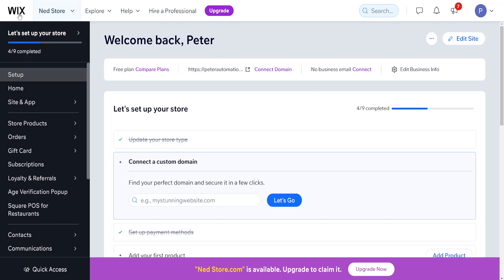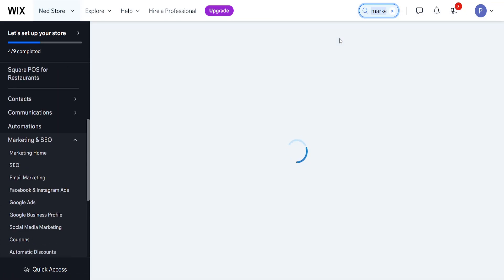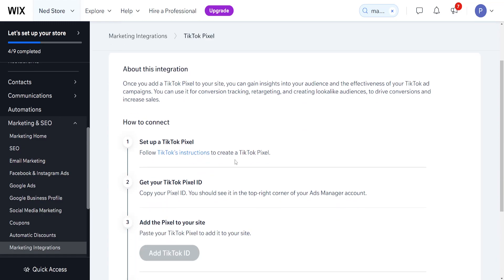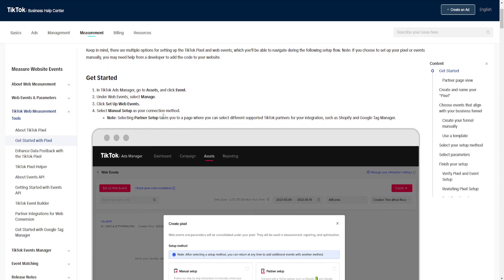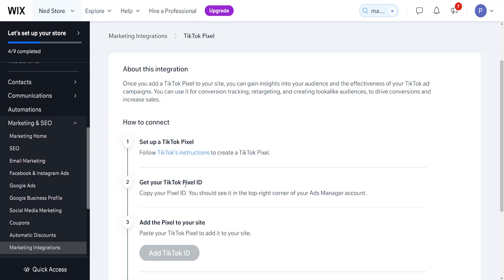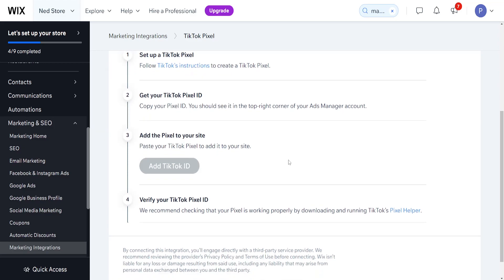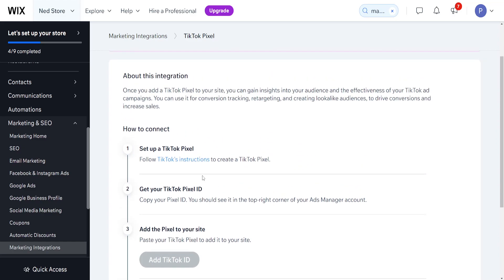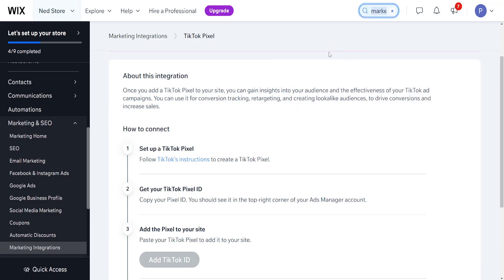How To Connect Tiktok Pixel To Wix Website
In this video I show you how to connect Tiktok Pixel to Wix website. If you want to learn how to add Tiktok Pixel to Wix then this is the tutorial for you.